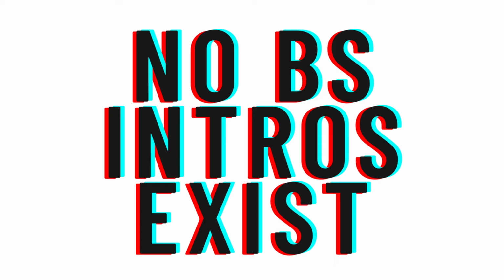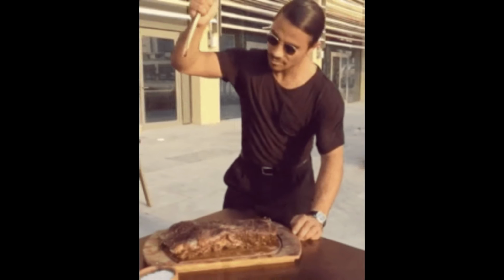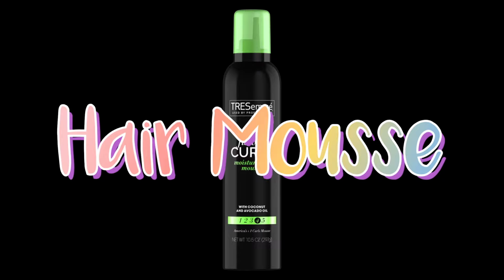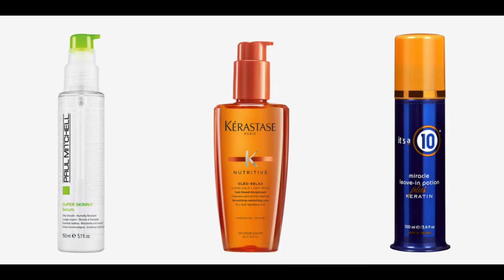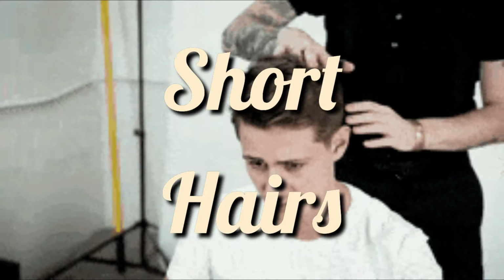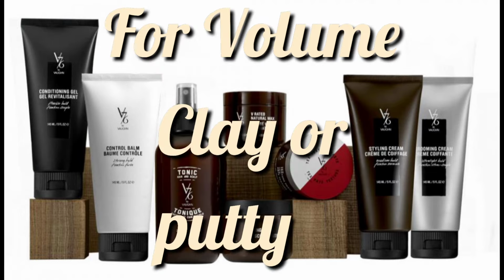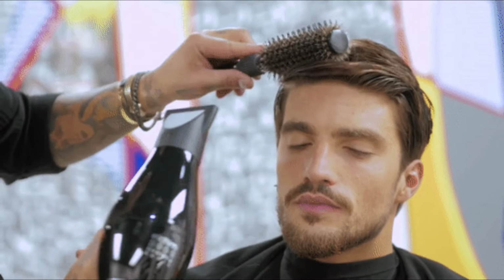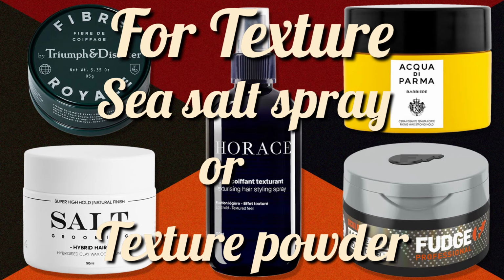All about mens hair products and how to style them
Hello and welcome guys to another video in this video we will discuss about all the hair products men's need and what products to use for different hair types 🔥 so without further ado
(No BS intros exist)✌🏼
Firstly what is most important is for all hair types is A good shampoo and conditioner
For shampoo and conditioner I highly recommend to avoid following chemicals in shampoo and conditioners if u can of course 👦
1.sls
2.paraben
3.silicates
4.colors
Now this being done let's get to the real meat
First of all let's talk about the types of hair product.🧴
Clay

Easy to mould, but once you're done styling, clay stays in place with a high-hold and dries to a matte finish.

Fibre

Generally providing a lighter hold than a clay or putty, fibre is good for casual, everyday texture.

Putty

Not to be confused with hair paste, putty boasts a similar or slightly firmer hold but with a softer, more re-workable formula.

Gel

Gel might have been popular 20 years ago but for good reason – it delivers a strong hold and plenty of healthy shine.

Hair Spray

For a long time the hair styling weapon of choice for women, hair spray is creeping in as a hair product for men too.

Wax

Wax delivers a firm-yet-pliable hold with moderate amounts of shine, although the finish can vary from product to product.
Pomade

The original hair styler now comes in a variety of options, but a classic formula will deliver a generous amount of hold and a high-shine

Salt Spray

Best used on wet or damp hair before applying something "heavier". The salt acts like a dry shampoo to absorb some grease, and delivers a textured look that you usually only get from a day at the beach.

Cream

For those seeking light hold with very little shine. Best applied to towel-dried hair. You'll see light control and direction without locking hair in place.
Lotion

A lotion provides light control for a natural look with slight definition. A great choice for those who want a little control, a natural look and not a lot of styling product.

Texture Powder

Also known as volumising powder, except texture sounds a little more manly, apparently. Shake a small amount into your palms and distribute into dry hair.

Low-Hold With High-Shine

Mousse

Not always a popular choice for men but a foamy mousse will surround hair strands with chemical compounds called polymers, resulting in a fuller appearance.

Balm

A shaping balm can enhance, nourish and hydrate dry hair. It will condition, soften and shape hard-to-manage hair too.

Texturiser

Available in a variety of formulas but most commonly as a liquid styling gel-like product.

Serum

With a slick consistency serum is used to reduce frizz and impart silkiness. Ideal for dry, brittle hair it can soften locks.

Hair Types

Straight Hair

For those lucky enough to have straight hair, there really is no restriction in terms of usable hair products. Mould to any style with almost any product. The biggest considerations will be the amount of hold and shine you require to suit your chosen look.
Fibre
Sea salt spray
Clay or fiber
Texture powder

Curly Hair

Curly hair, once a target for the playground bully, is back on trend. Thick, full and textured, it can be left alone for a natural style. However, for a little more control of the hairs' overall shape, apply a styling cream. You might also consider a moussefor definition, texture and a healthy-looking appearance.
Cream
Mousse
Sea salt spray
Texturiser

Short Hair

Given the nature of short hair, similar to straight hair, most styling products will work well here. Just consider hold and shine to suit a chosen look.
Paste
Putty
fiber
Clay

Thick Hair

Despite there being a plethora of men concerned with hair loss, believe it or not, some men do 'suffer' with thick hair. Thick, weighty and dense by nature. A stronger hold styling product is required here to maintain a chosen style. A pomade or clay is your weapon of choice, depending on your required shine.
Pomade
Clay
Putty

Thin Hair

The focus for thinning or receding hair is texture and volume. No need to book in for a hair transplant just yet, gentlemen. Choose a lighter, water-based styling product to avoid weighing hair down. Solutions include a cream, mousse, lotion or hair spray. Wax, pomade and clays are heavier and often oil-based, which will bind hair together, making it looking thinner. For that reason, these are best avoided
Paste
Mousse
Sea salt spray
Texture powder
mens hair 2021
mens hairstyles
mens hair products explained
Mens hair products
best mens hair products
mens hair tutorial
mens hairstyles 2021
what to expect in 2021
mens haircuts
best hairstyles for men 2021
mens essential
essential hair products
wax
hair creme
hair powder
texture powder
texturizer
all about hairproducts
2021 mens essentials
how to 2021